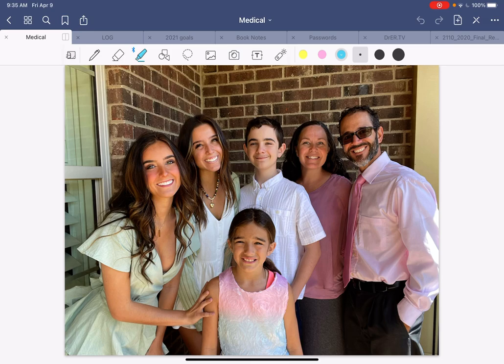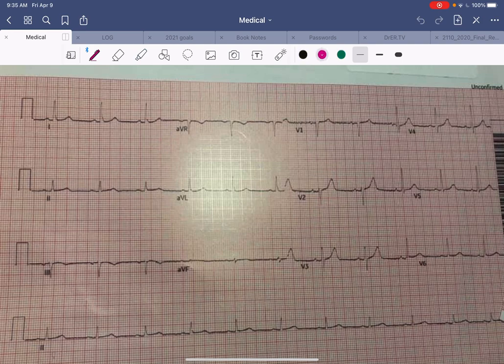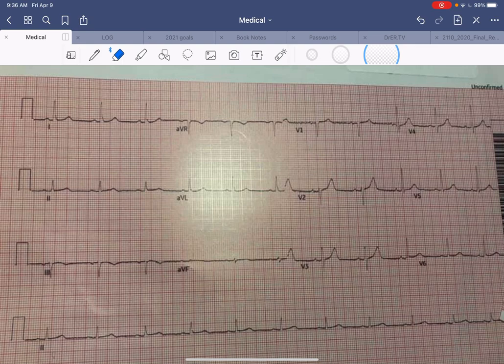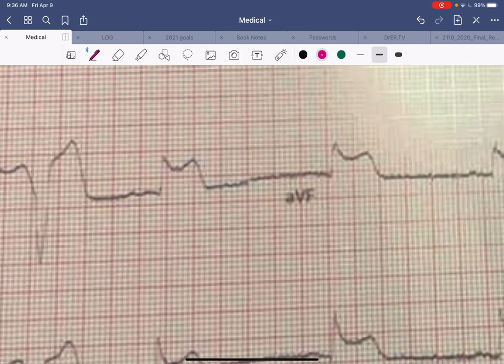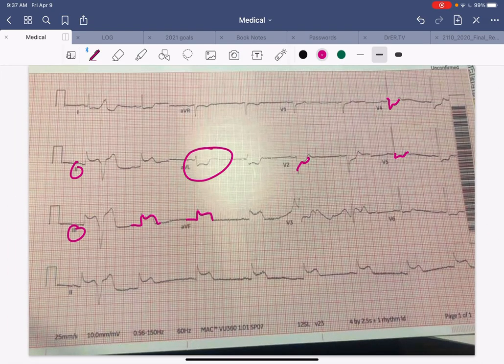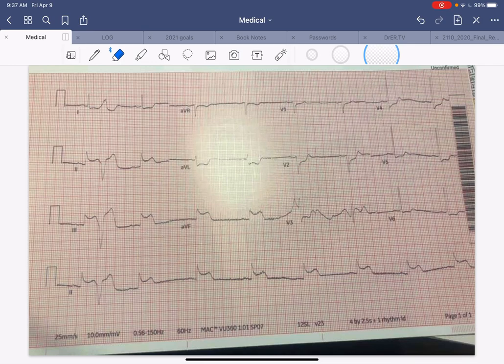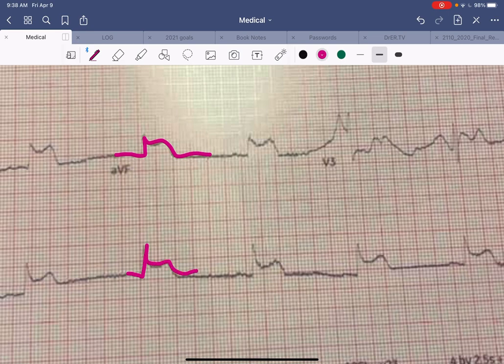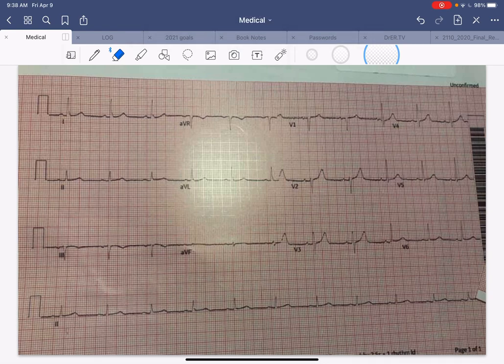EKG #5.- in this video we talk about the importance of serial EKG in the diagnosis of ACS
a patient presented with typical angina symptoms (chest tightness, shortness of breath, sweatiness) and had important risk factors for coronary disease (diabetic, hypertensive, obese, high cholesterol). His initial EKG was normal as we will show, but then 30 min later that EKG changed to a full blown STEMI with reciprocal changes.